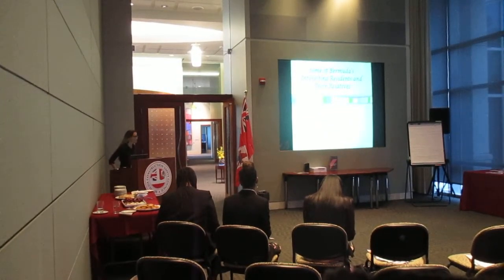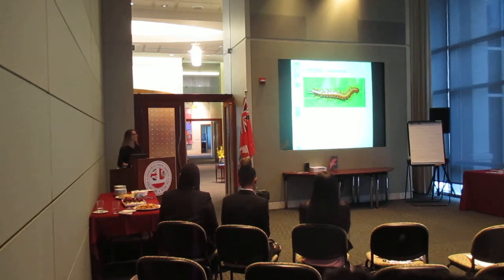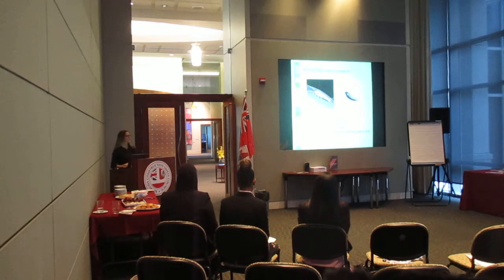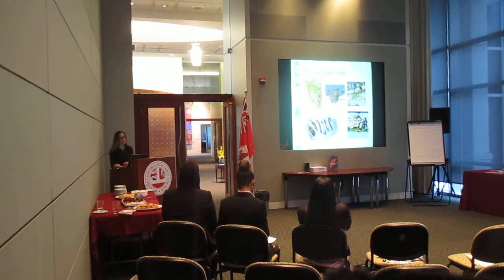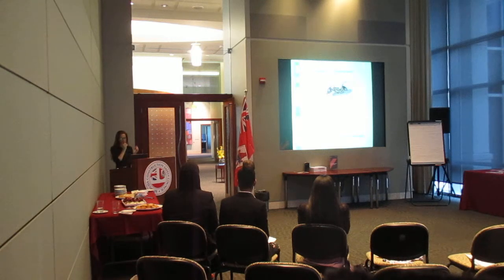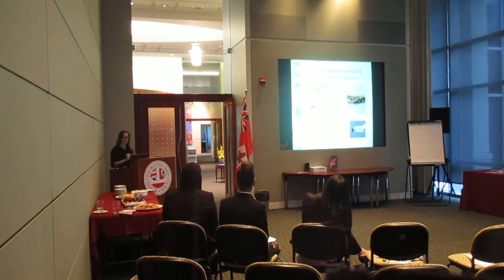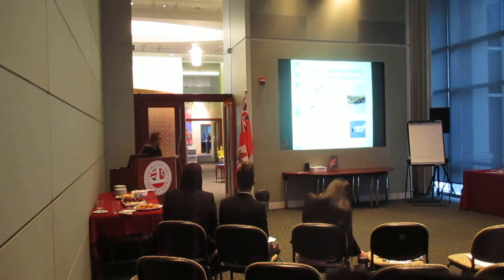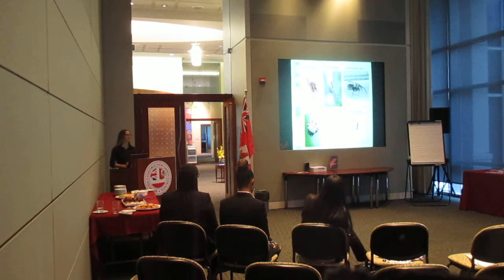Claire Jessy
Description